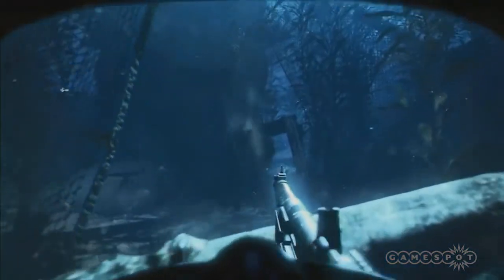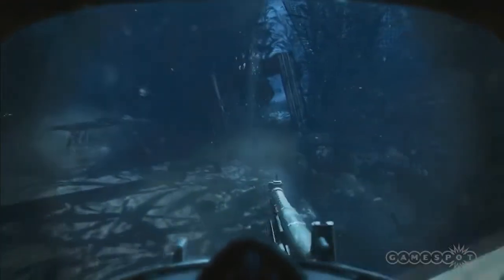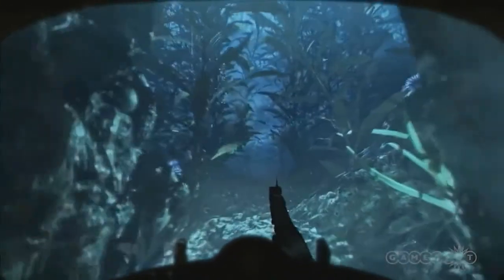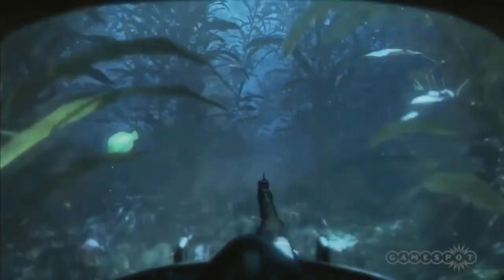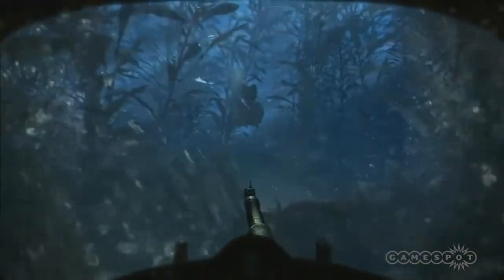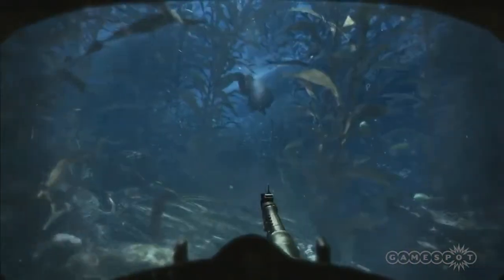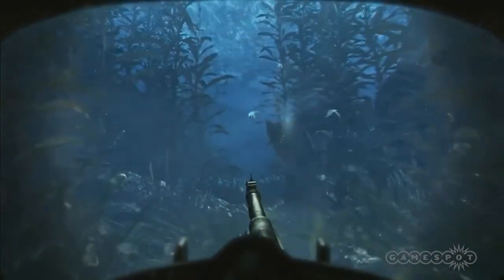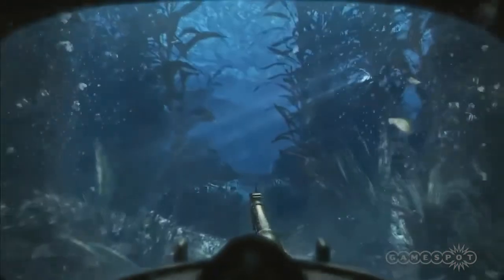Call Of Duty Ghosts New E3 Exclusive Information + Gameplay - Gamespot Gaming - PS-XBOX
The footage from the Into The Deep level serves to showcase a beautiful reef environment, traversal of which requires stealth, shooting and remote-controlled torpedoes.

The overall impression from the video is that your character has become trapped in a hostile reimagining of Endless Ocean. Not a criticism.

The No Man's Land footage returns to more familiar CoD territory (by which we mean it's not underwater and the colour palette is reassuringly browny-greeny-grey instead of all that blue) and introduces canine companion, Riley to proceedings.

There is no way this dog is getting out of CoD: Ghosts alive
Riley -- named in homage to CoD character Simon "Ghost" Riley -- is posited as part recon tool, part distraction option and part attack force. The dog's capabilities are modelled on those of real-life service dogs who can scope out locations with a videocamera in their vest and receive commands via either an earpiece or a vibrating collar.